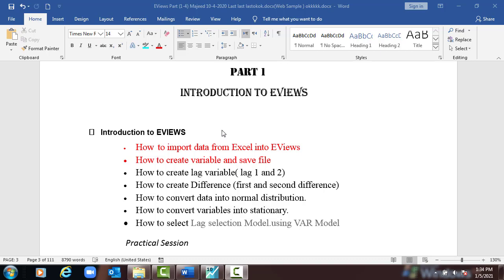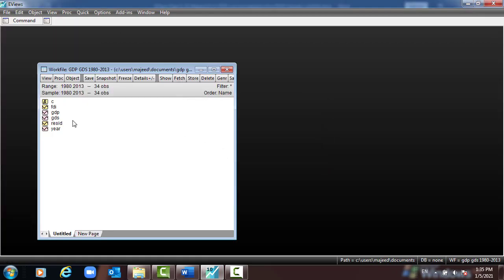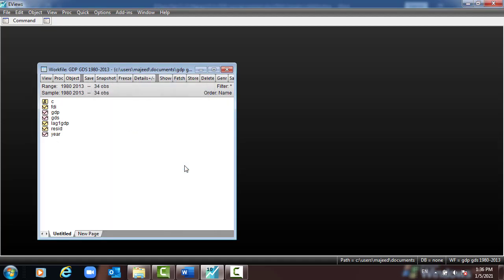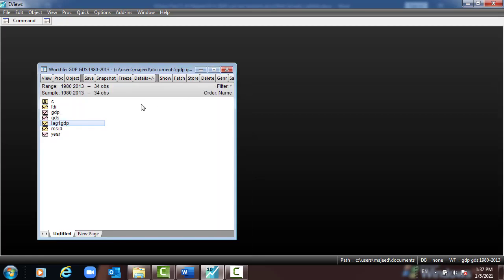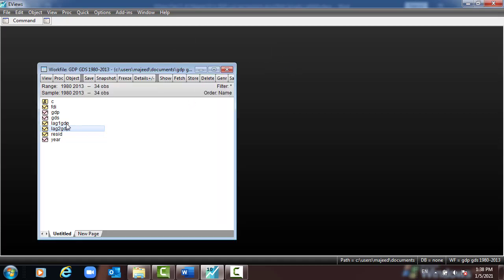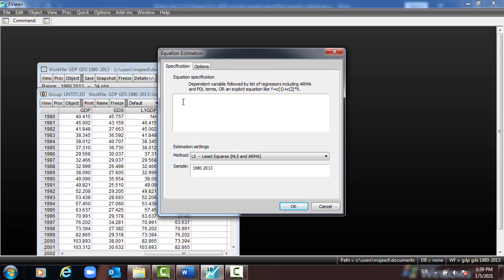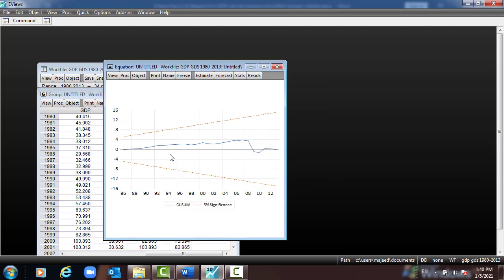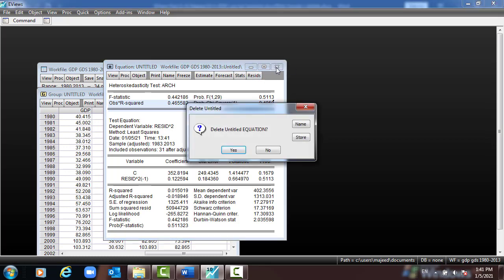(EViews 10) How to generate lags for variables in the data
A dependent variable that is lagged in time. For example, if (Yt) is the dependent variable, then (Yt-1) will be a lagged dependent variable with a lag of one period. Lagged values are used in Dynamic Regression modeling. The formula used in EViews is:
lag1y=y(-1)
Lag2y=y(-2)...etc
Lagged dependent variables (Ys) have been used in regression analysis to provide robust estimates of the effects of independent variables, but some research argues that using Ys in regressions produces negatively biased coefficient estimates, even if the Y is part of the data-generating process.

Follow me on:
skype account